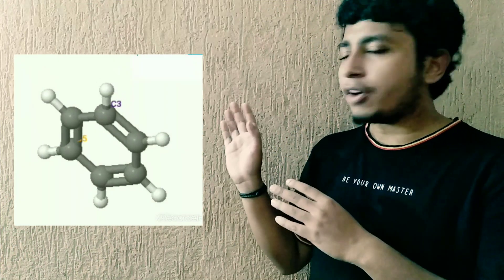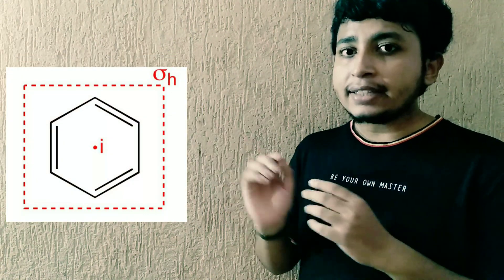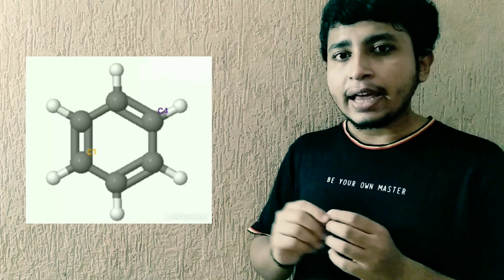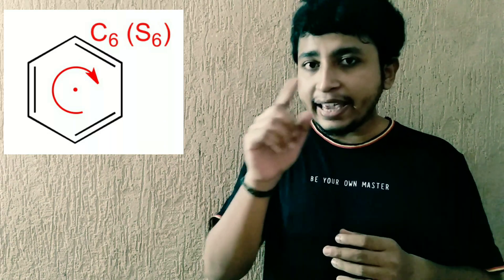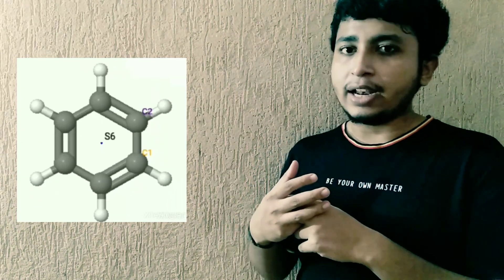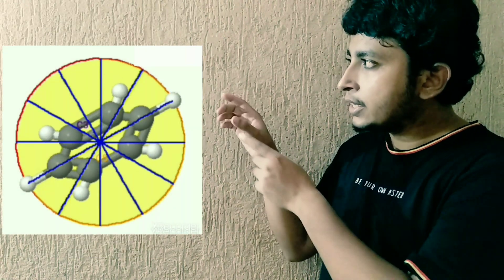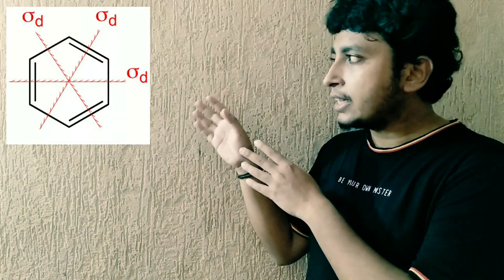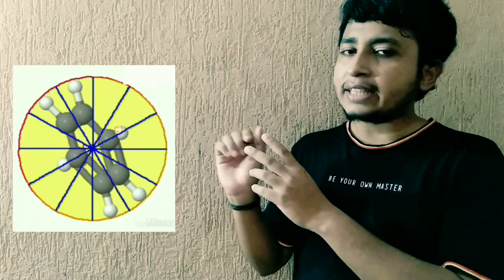Benzene || Symmetry elements || Point Group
Symmetry elements and point group for an organic molecule are really very important to understand the proper reactivity and chirality of the molecule. In this video, a discussion has done on the symmetry elements present in a benzene ring and it's point group. Hope this video on symmetry elements and point group of benzene will be helpful for the students. Write your doubts and suggestions in the comment section. Thank you so much.